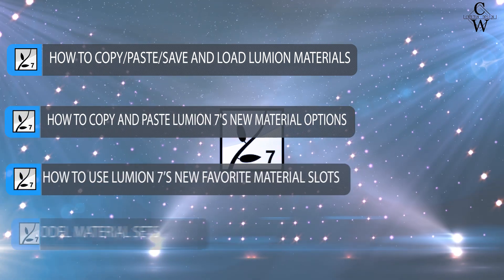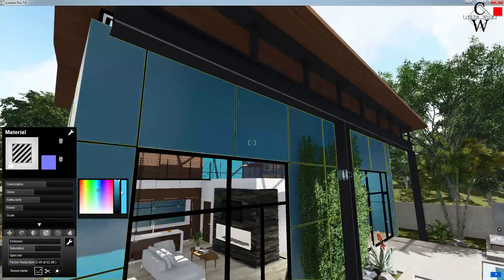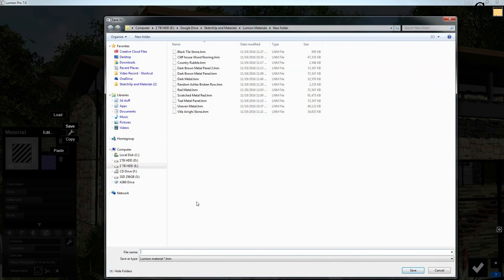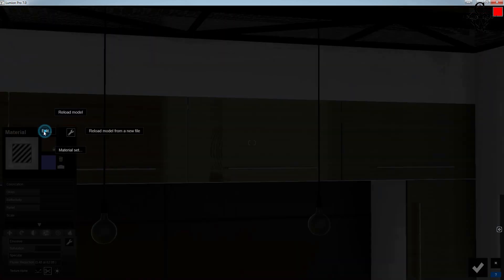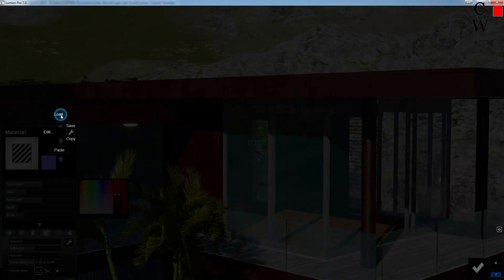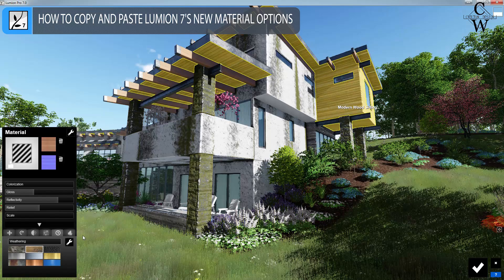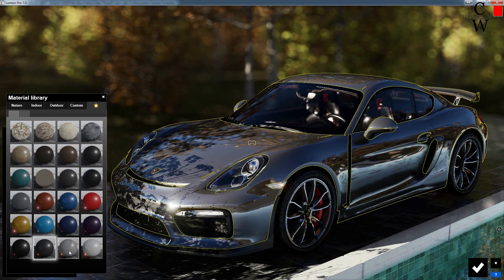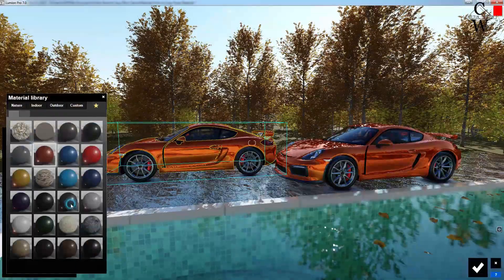Mastering Material Management with Lumion 7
Lumion 7's update has unlocked much more potential when it comes to managing our custom tuned Lumion materials.
Now we can save our custom materials from within Lumion 7.

This tutorial will help you understand how copy/paste works, how to save out custom materials to load in the future, how to copy/paste only ivy, transparency, and weathering, and how to save/load material sets.

The "Dream Home Animation" model credited to Inceptus Studios for designing and modeling.